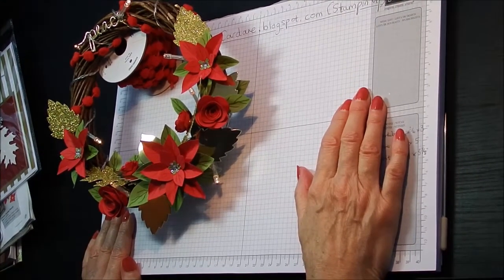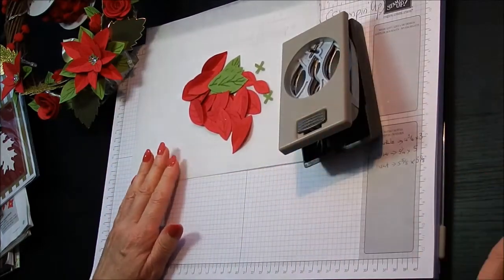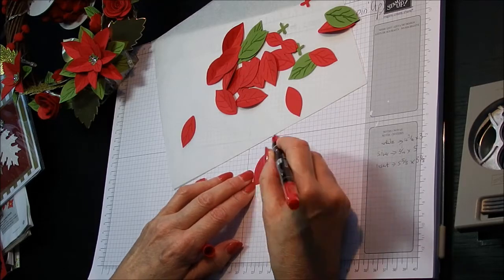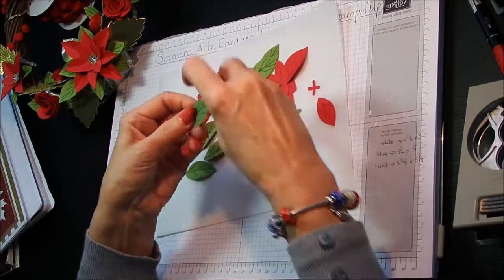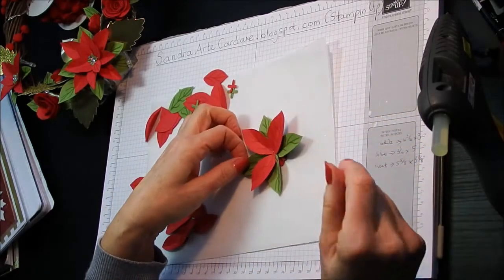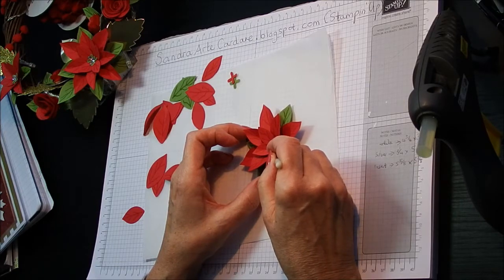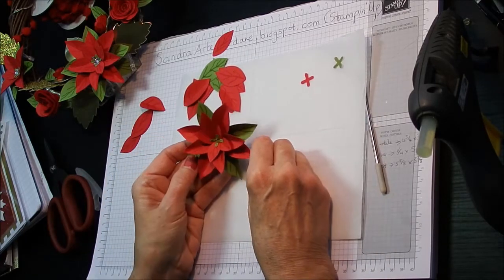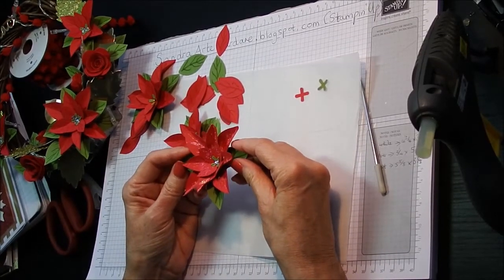HOW TO MAKE A CHRISTMAS POINSETTA FLOWER - SandraR UK Stampin' Up! Demonstrator Independent